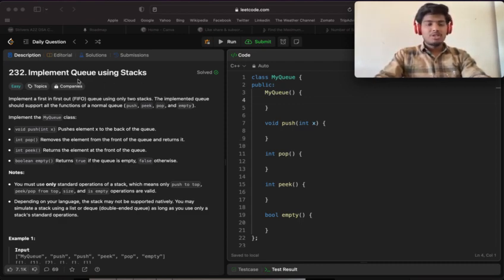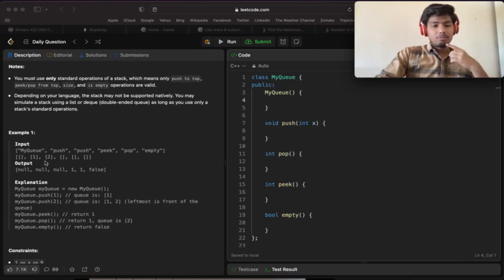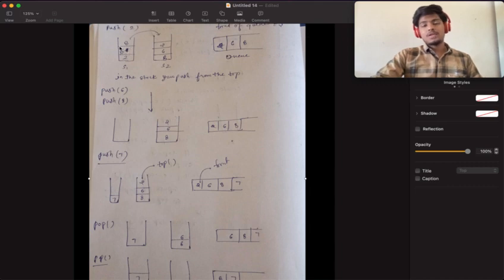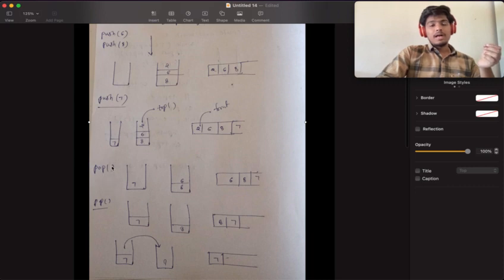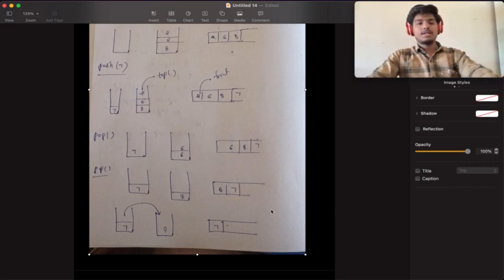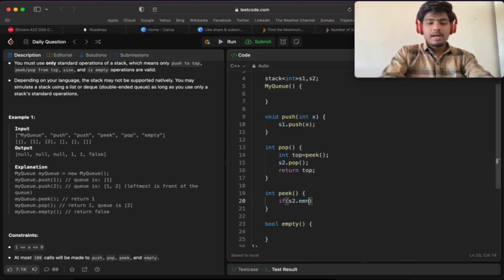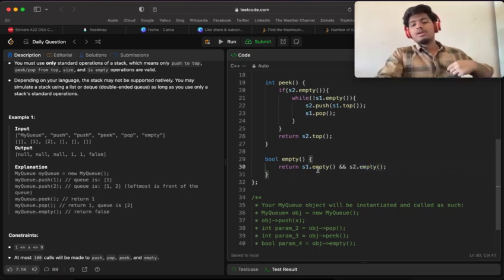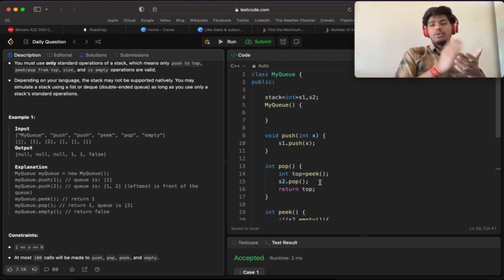Queue Implementation Using Stack leetcode 232| Amazon |Uber|Microsoft|Google|Goldman Sachs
Title: "Queue Implementation Using Stack | LeetCode 232 Explained | Data Structures and Algorithms"

Description:
🚀 Dive into the world of data structures and algorithms with our latest video! In this tutorial, we'll unravel the mysteries behind LeetCode problem 232, demonstrating how to implement a queue using stacks. 📚

🤔 Have you ever wondered how queues and stacks, two fundamental data structures, can be intertwined to solve real-world problems efficiently? LeetCode 232 challenges us to implement a queue using stacks, providing a hands-on opportunity to sharpen our algorithmic skills.

🔍 What's covered in this video:
1️⃣ Introduction to the problem statement (LeetCode 232).
2️⃣ Understanding the fundamental concepts of queues and stacks.
3️⃣ Step-by-step walkthrough of the algorithm for implementing a queue using stacks.
4️⃣ Practical coding examples in your favorite programming language (we'll use [c++].
5️⃣ Analysis of time and space complexity to evaluate the efficiency of the solution.

🔧 Whether you're preparing for coding interviews or just eager to deepen your understanding of data structures, this tutorial is designed to cater to all skill levels. Beginners will find clear explanations, while seasoned developers can benefit from a fresh perspective and optimization techniques.